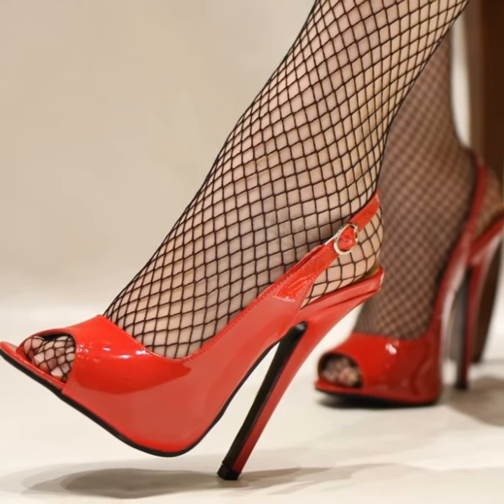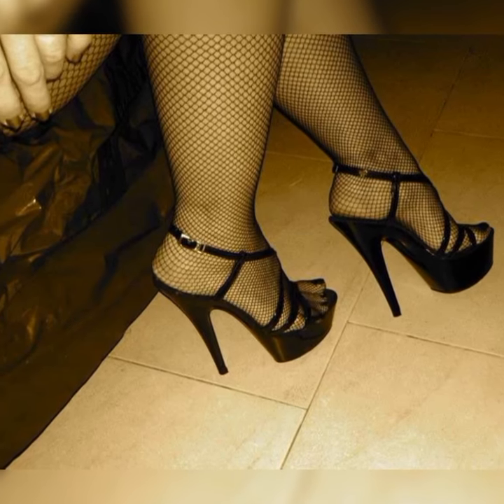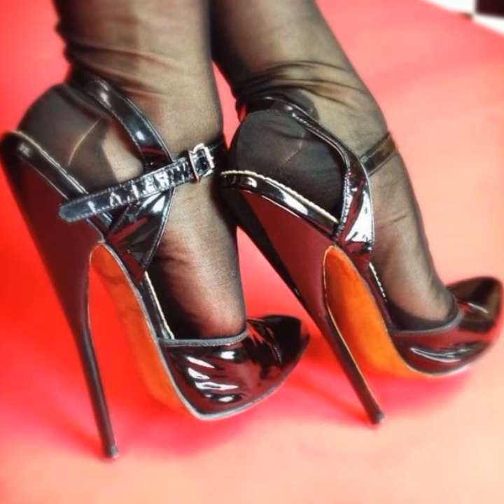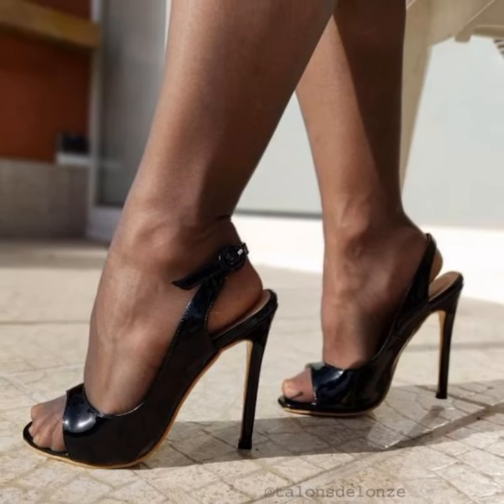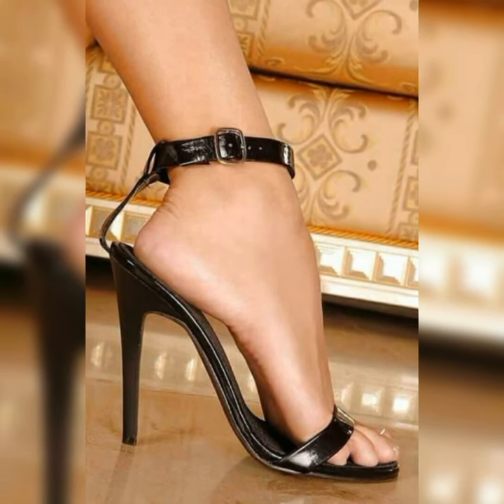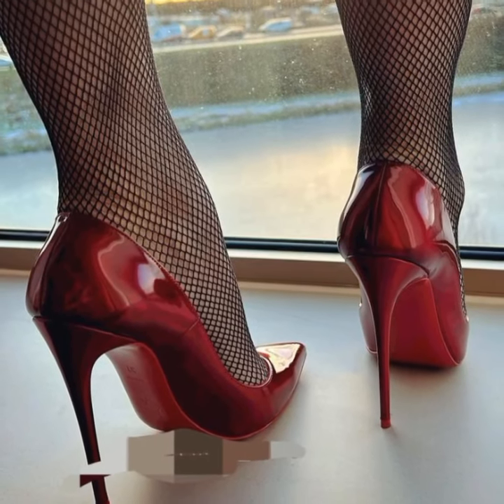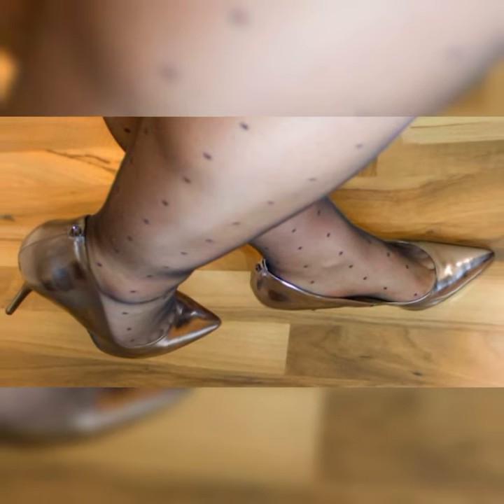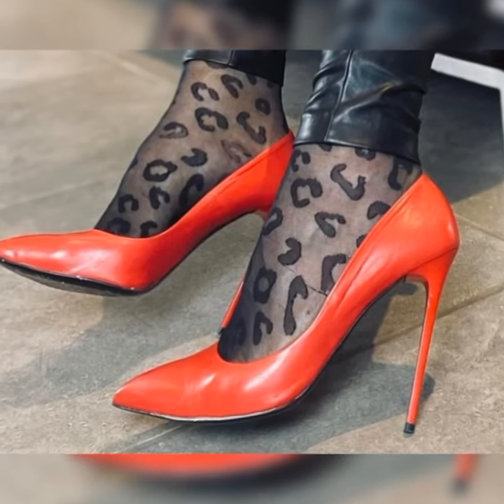Popular stylish bucks for womens / "NEW NYLON STOCKINGS" / Stiletto high heels sandals